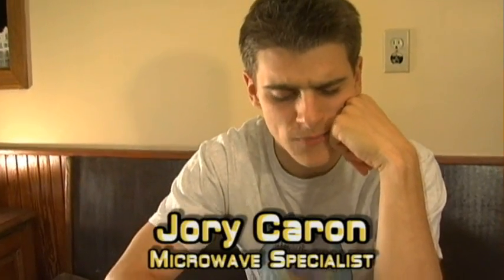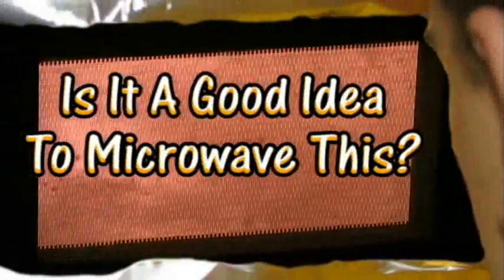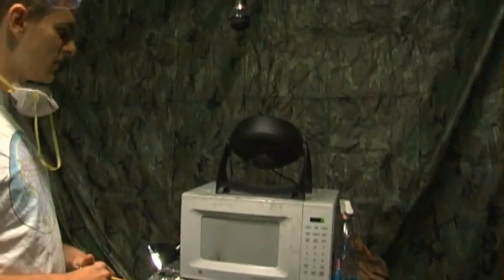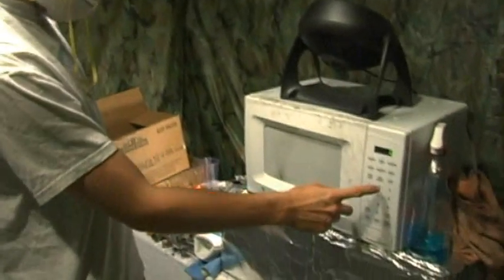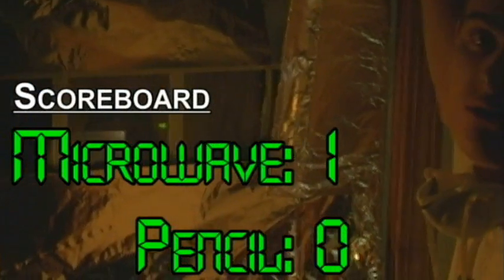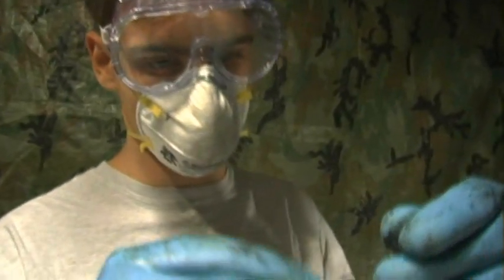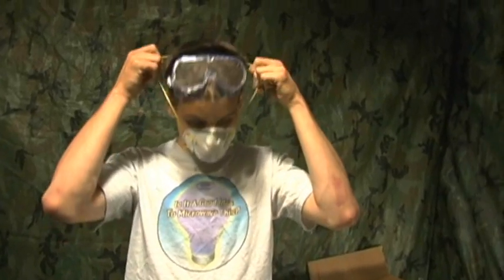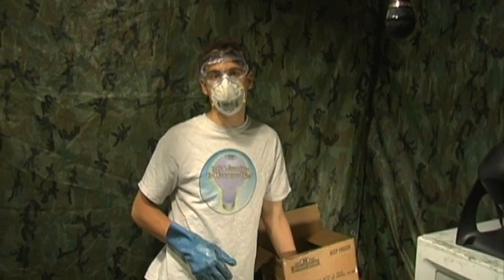Microwave A Pencil (#097)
Poll: Its back to school time already... what grade are you in?

Experiment #97 - Pencil

It's back to school time, and Jory is out of graphite sticks for his mechanical pencils! But he thinks he's figured out a quick way to get some more... So, you're probably wondering, Is It A Good Idea To Microwave This? Tune in to find out.

Twice a week, microwave specialist Jory Caron microwaves different objects... so you don't have to! The "Jory Caron Microwave Laboratory II" is a state-of-the-art facility equipped with tinfoil shielding, a ventilation system, emergency surge protectors, safety clothing, and of course - a General Electric turntable microwave named Lacey.